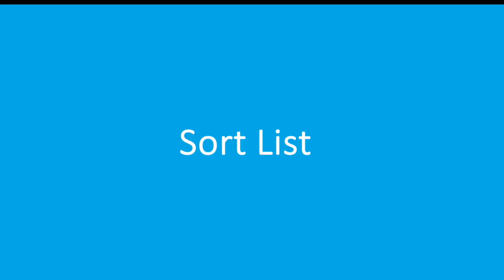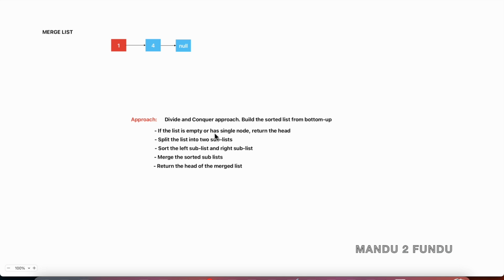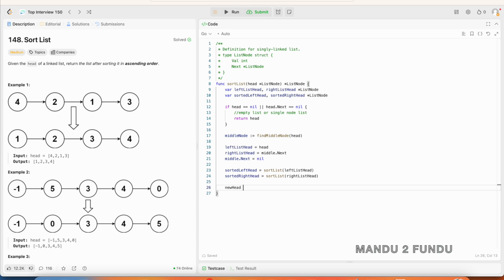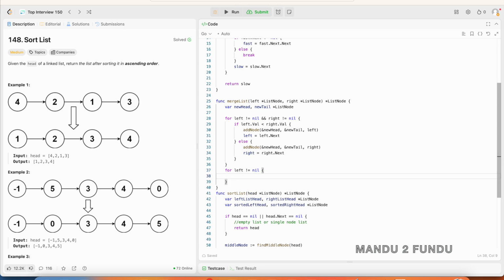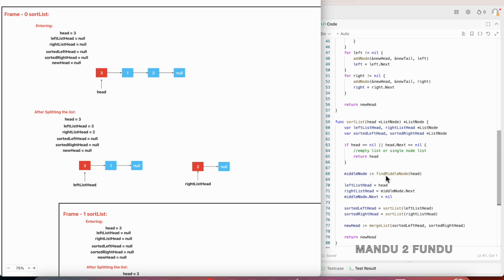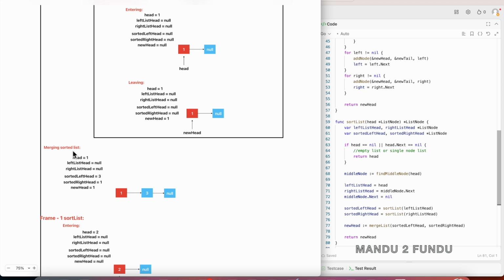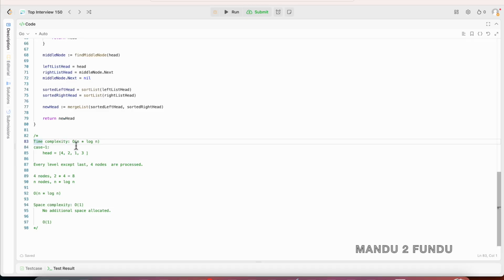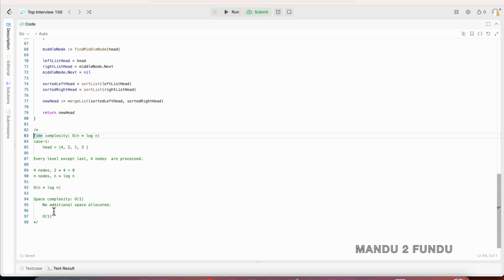LeetCode solution in Golang - Sort List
00:00 - Introduction
00:07 - Problem Description
02:44 - Flow chart
04:04 - Coding
09:05 - Code walkthrough
14:34 - Time and Space complexity
17:08 - Thank you